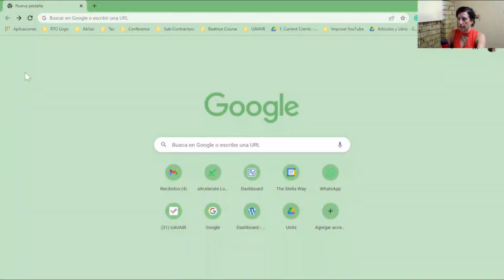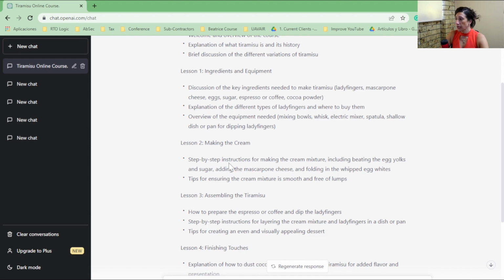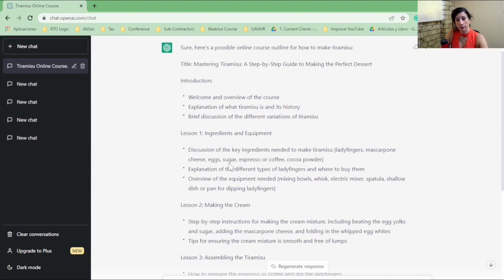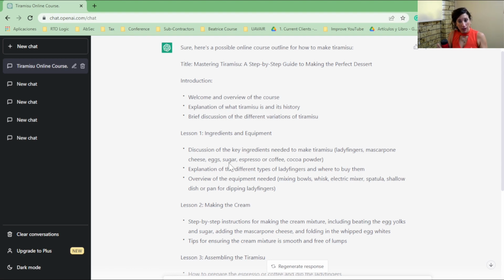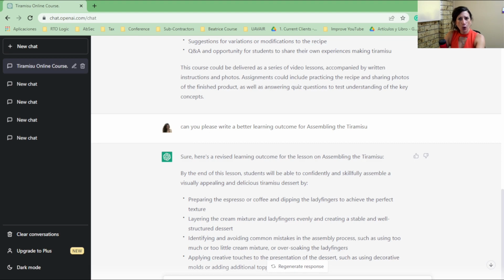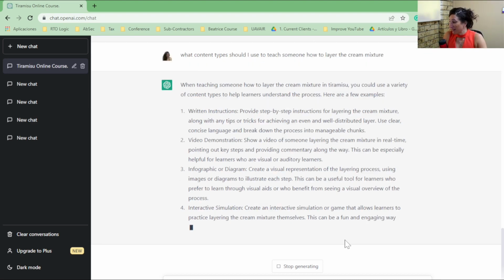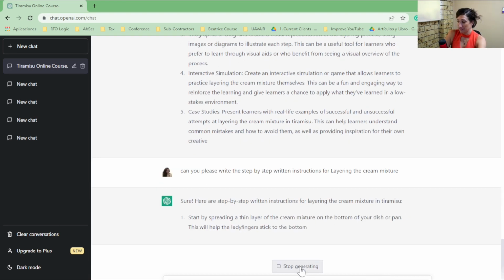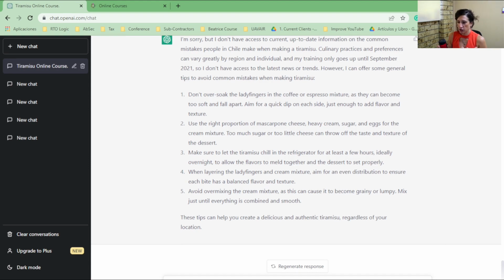Using ChatGPT to Improve Your Online Courses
Are you tired of creating online courses that don't engage your students or don't deliver the results you want? Do you struggle to come up with new ideas for your course content? If so, then ChatGPT can help!

ChatGPT is a powerful language model that can generate text on a wide range of topics, including education and learning. By using ChatGPT, you can improve your online courses by:

1. Generating new ideas for course content: ChatGPT can help you come up with fresh and exciting ideas for your online courses. Whether you need help brainstorming topics or want to add some creativity to your course, ChatGPT can provide you with the inspiration you need.

2. Enhancing your course materials: ChatGPT can help you improve your course materials by generating high-quality text that is relevant and engaging to your students. You can use ChatGPT to create quizzes, assessments, and other course materials that will help your students learn and retain information.

3. Researching your market: ChatGPT can help you better understand the struggles of your students by exploring common issues and problems. You can quickly conduct market research and tailor your online course and marketing copy to meet your student's needs.

🎥 Videos Mentioned 🎥

-🤳 Social Media 🤳